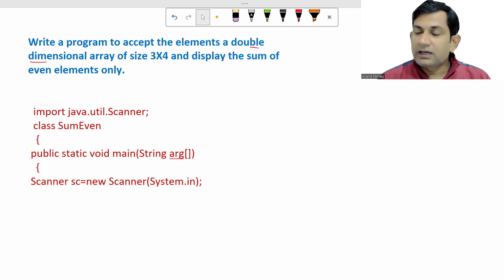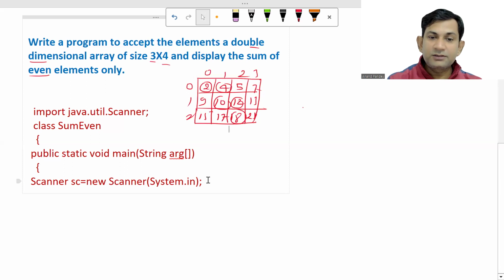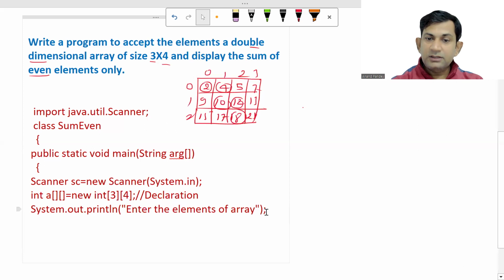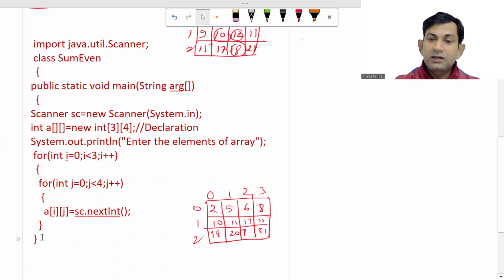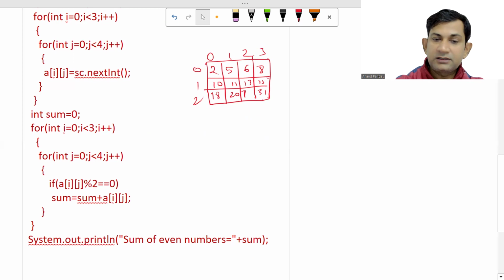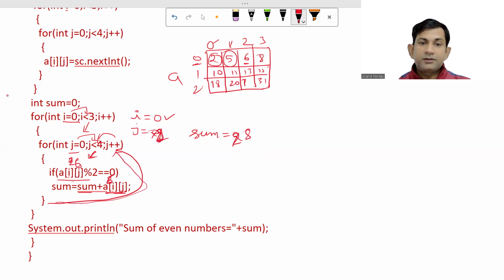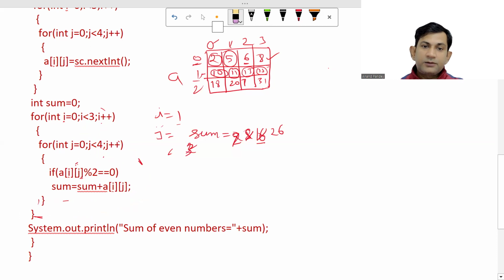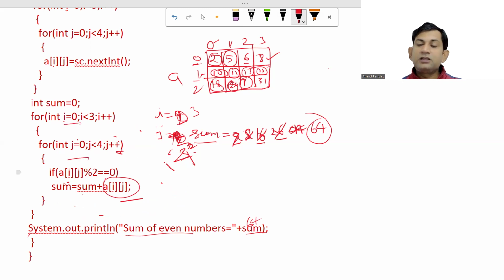2D Array program to find the sum of even numbers